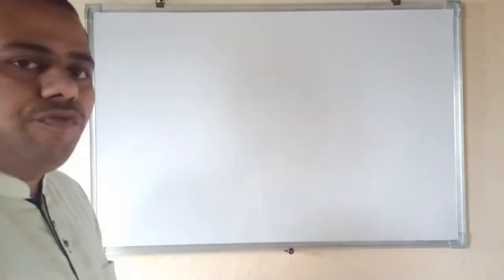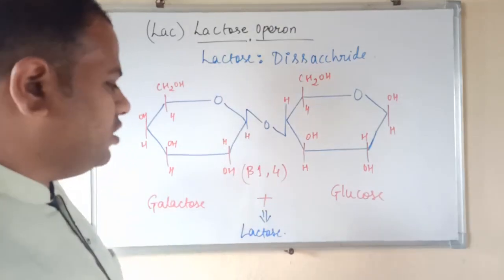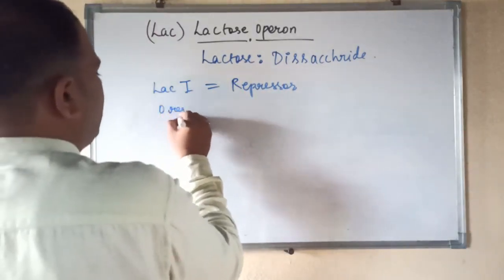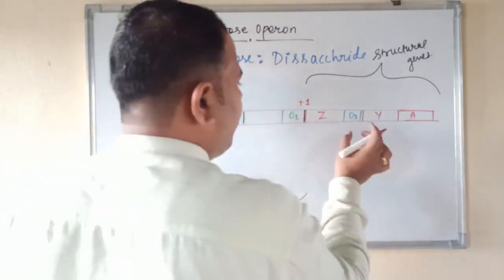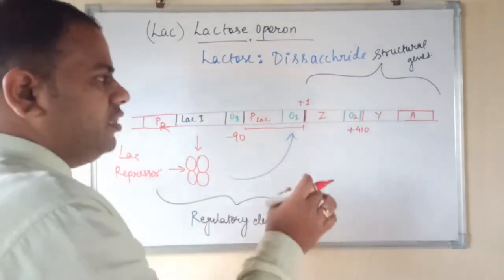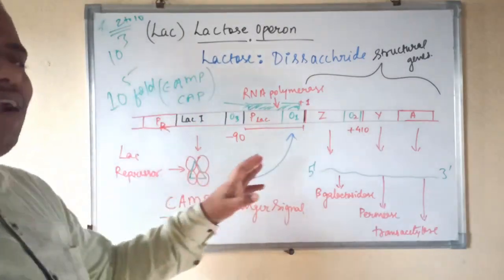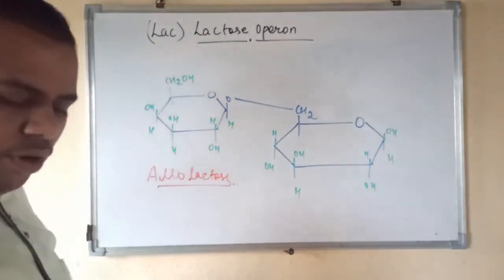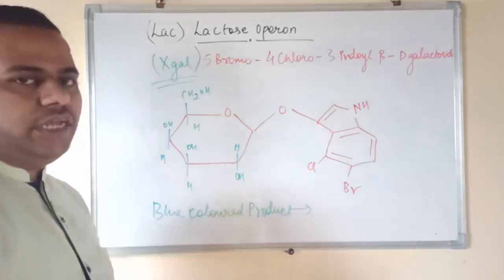Lac Operon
The lactose operon (lac operon) is an operon required for the transport and metabolism of lactose in E.coli and many other enteric bacteria. Although glucose is the preferred carbon source for most bacteria, the lac operon allows for the effective digestion of lactose when glucose is not available through the activity of beta-galactosidase.Gene regulation of the lac operon was the first genetic regulatory mechanism to be understood clearly, so it has become a foremost example of prokaryotic gene regulation. It is often discussed in introductory molecular and cellular biology classes for this reason. This lactose metabolism system was used by François Jacob and Jacques Monod to determine how a biological cell knows which enzyme to synthesize. Their work on the lac operon won them the Nobel Prize in Physiology in 1965.
Bacterial operons are polycistronic transcripts that are able to produce multiple proteins from one mRNA transcript. In this case, when lactose is required as a sugar source for the bacterium, the three genes of the lac operon can be expressed and their subsequent proteins translated: lacZ, lacY, and lacA. The gene product of lacZ is β-galactosidase which cleaves lactose, a disaccharide, into glucose and galactose. lacY encodes Beta-galactoside permease, a membrane protein which becomes embedded in the cytoplasmic membrane to enable the cellular transport of lactose into the cell. Finally, lacA encodes Galactoside acetyltransferase.

It would be wasteful to produce enzymes when no lactose is available or if a preferable energy source such as glucose were available. The lac operon uses a two-part control mechanism to ensure that the cell expends energy producing the enzymes encoded by the lac operon only when necessary. In the absence of lactose, the lac repressor, lacI, halts production of the enzymes encoded by the lac operon. The lac repressor is always expressed, unless a co-inducer binds to it. In other words, it is transcribed only in the presence of small molecule co-inducer. In the presence of glucose, the catabolite activator protein (CAP), required for production of the enzymes, remains inactive, and EIIAGlc shuts down lactose permease to prevent transport of lactose into the cell. This dual control mechanism causes the sequential utilization of glucose and lactose in two distinct growth phases, known as diauxie.
The lac operon consists of 3 structural genes, and a promoter, a terminator, regulator, and an operator. The three structural genes are: lacZ, lacY, and lacA.
lacZ encodes β-galactosidase (LacZ), an intracellular enzyme that cleaves the disaccharide lactose into glucose and galactose.
lacY encodes Beta-galactoside permease (LacY), a transmembrane symporter that pumps β-galactosides including lactose into the cell using a proton gradient in the same direction. Permease increases the permeability of the cell to β-galactosides.
lacA encodes β-galactoside transacetylase (LacA), an enzyme that transfers an acetyl group from acetyl-CoA to thiogalactoside.
The first control mechanism is the regulatory response to lactose, which uses an intracellular regulatory protein called the lactose repressor to hinder production of β-galactosidase in the absence of lactose. The lacI gene coding for the repressor lies nearby the lac operon and is always expressed (constitutive). If lactose is missing from the growth medium, the repressor binds very tightly to a short DNA sequence just downstream of the promoter near the beginning of lacZ called the lac operator. The repressor binding to the operator interferes with binding of RNAP to the promoter, and therefore mRNA encoding LacZ and LacY is only made at very low levels. When cells are grown in the presence of lactose, however, a lactose metabolite called allolactose, made from lactose by the product of the lacZ gene, binds to the repressor, causing an allosteric shift. Thus altered, the repressor is unable to bind to the operator, allowing RNAP to transcribe the lac genes and thereby leading to higher levels of the encoded proteins.

The second control mechanism is a response to glucose, which uses the catabolite activator protein (CAP) homodimer to greatly increase production of β-galactosidase in the absence of glucose. Cyclic adenosine monophosphate (cAMP) is a signal molecule whose prevalence is inversely proportional to that of glucose. It binds to the CAP, which in turn allows the CAP to bind to the CAP binding site (a 16 bp DNA sequence upstream of the promoter on the left in the diagram below, about 60 bp upstream of the transcription start site),[6] which assists the RNAP in binding to the DNA. In the absence of glucose, the cAMP concentration is high and binding of CAP-cAMP to the DNA significantly increases the production of β-galactosidase, enabling the cell to hydrolyse lactose and release galactose and glucose.